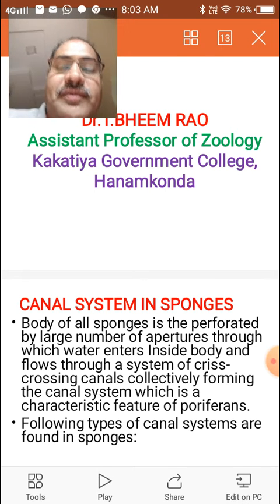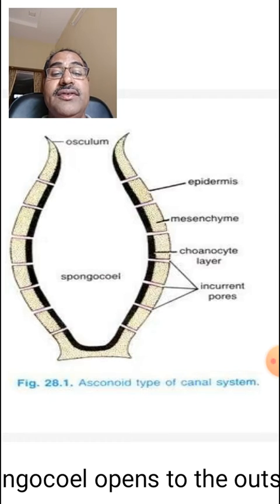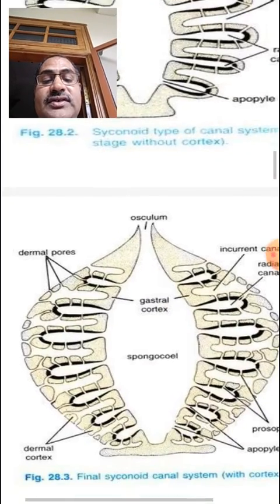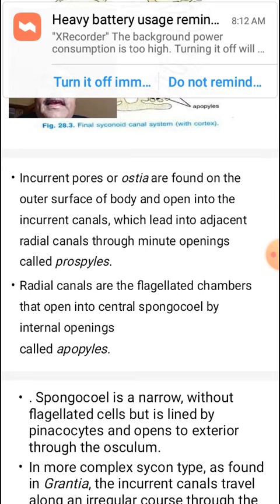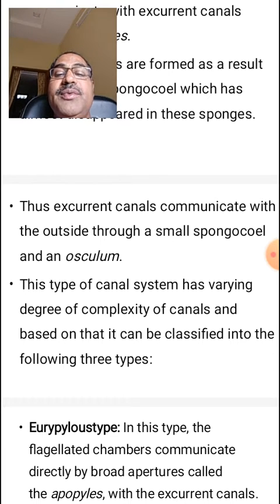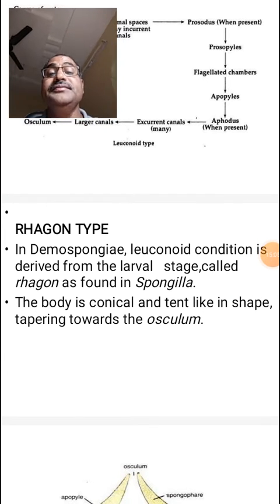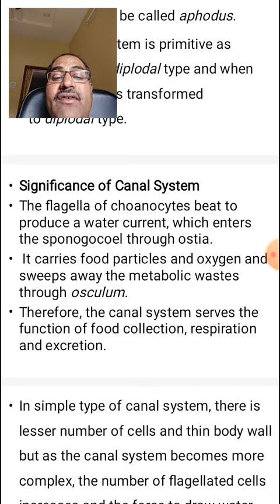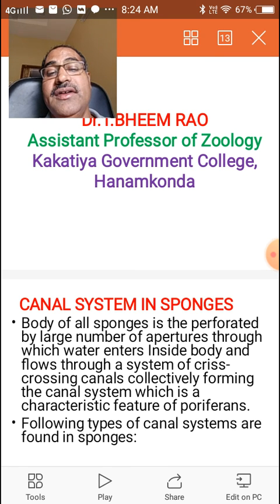Canal system in sponges